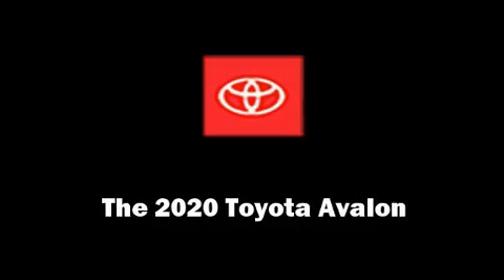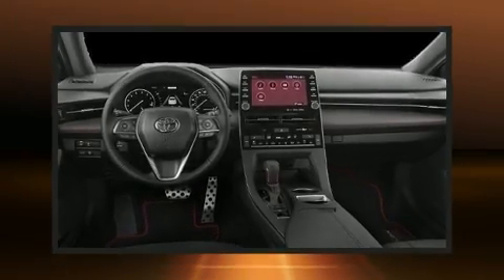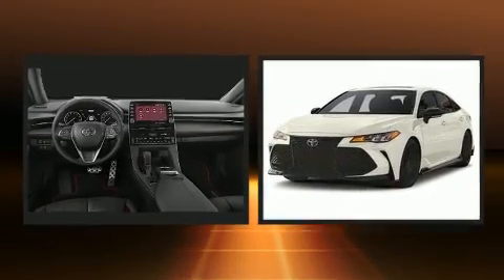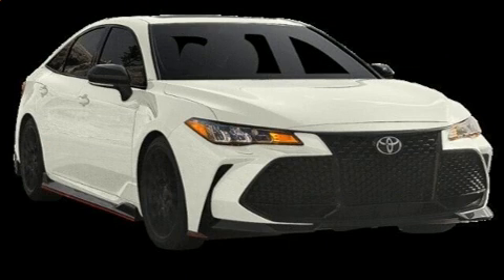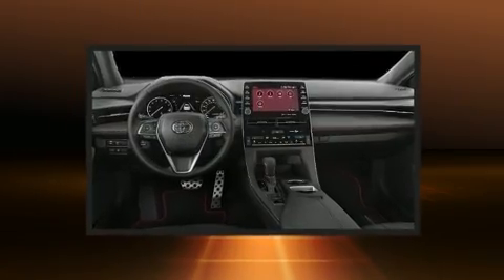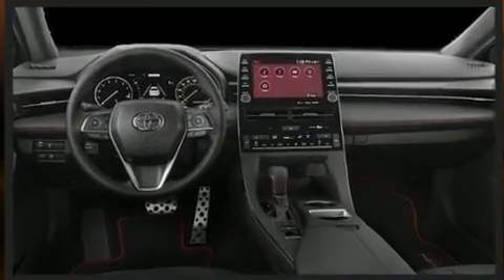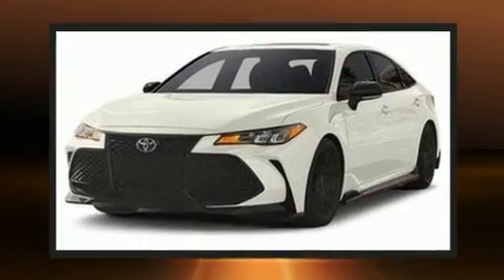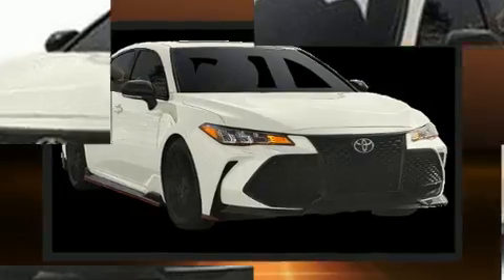2020 Toyota Avalon TRD in Silver Spring, MD 20904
12210 Cherry Hill Rd.

Treat yourself to a test drive in the 2020 Toyota Avalon. This 4 door, 5 passenger sedan stands out among competitors in its class! It features a front-wheel-drive platform, an automatic transmission, and a 3.5 liter 6 cylinder engine. It's equipped with tons of terrific amenities, but it won't break your budget. Such as cruise control, front and rear reading lights, variably intermittent wipers, a built-in garage door transmitter, lane departure warning, blind spot sensor, an overhead console, and power seats. For drivers who enjoy the natural environment, a power moon roof allows an infusion of fresh air. Audio features include an AM/FM radio, steering wheel mounted audio controls, and 14 speakers, providing excellent sound throughout the cabin. Passenger security is always assured thanks to various safety features, such as: head curtain airbags, front and rear side impact airbags, traction control, brake assist, a panic alarm, an emergency communication system, and 4 wheel disc brakes with ABS. This car was designed with safety in mind, allowing you to drive with even greater assurance. Our sales reps are knowledgeable and professional. They'll work with you to find the right vehicle at a price you can afford. We are here to help you.